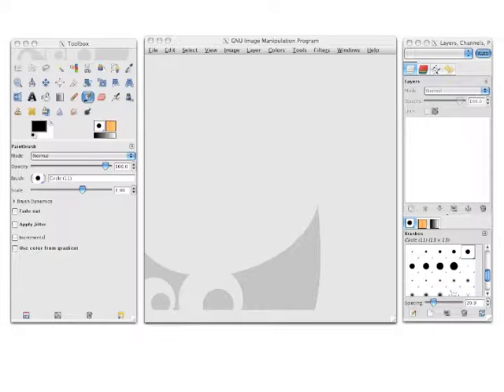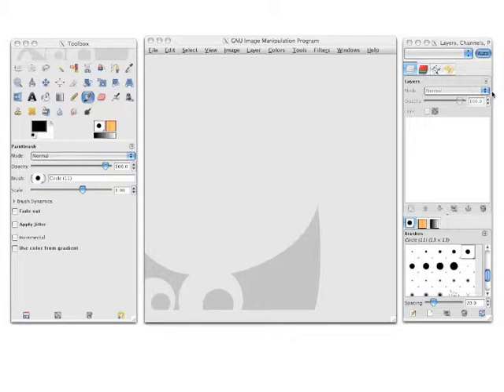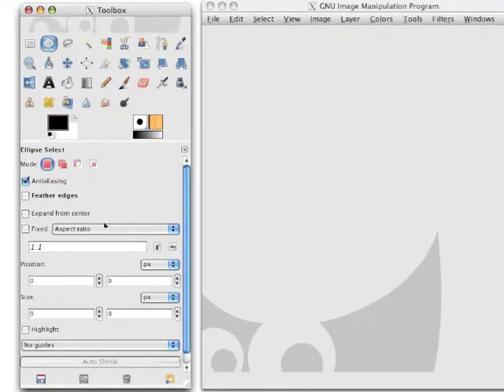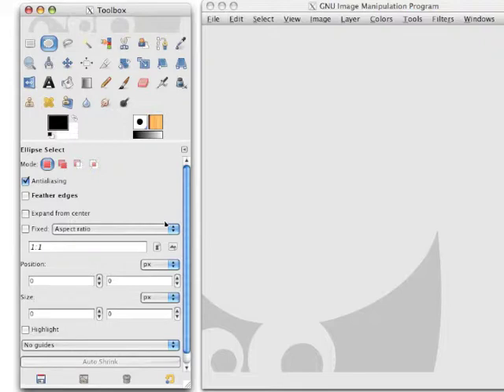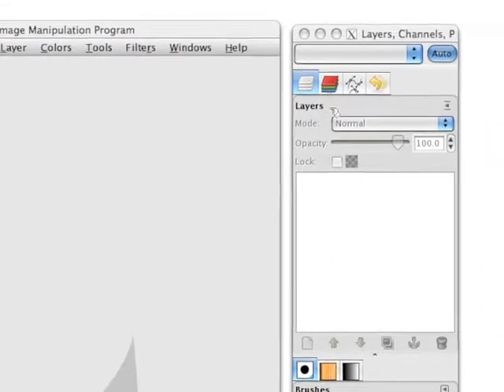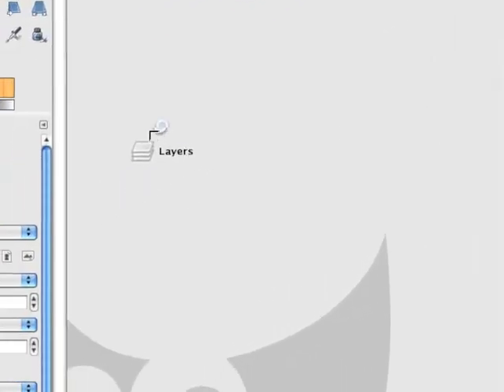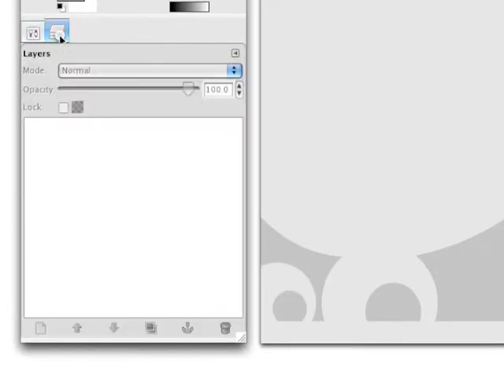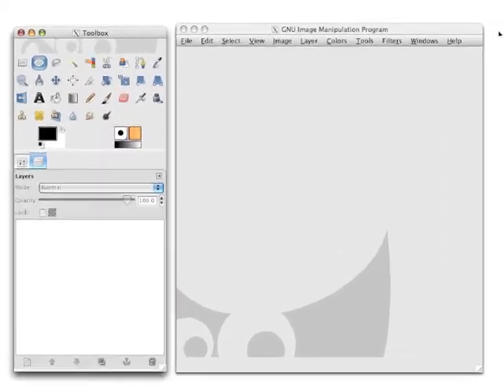GIMP Help - How to Set Up GIMP 2.6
I simplify my GIMP 2.6 interface from a 3 window setup to an easy 2 window setup.   I like this setup because it keeps me from looking at a bunch of stuff I don't need.

Before you follow my GIMP 2.6 tutorials, you might want to watch this one first so you know what the heck I'm talking about, and how I got my GIMP windows to look like they do.